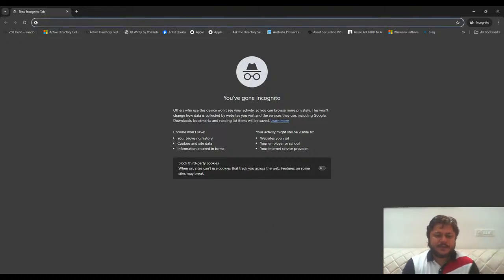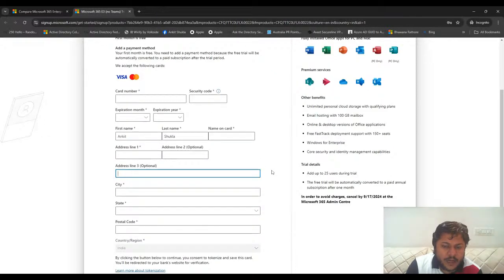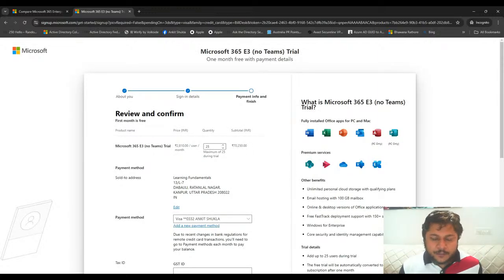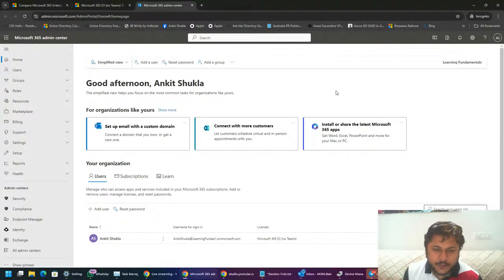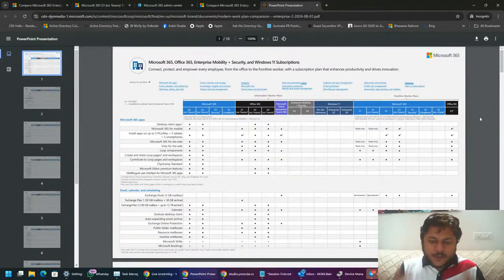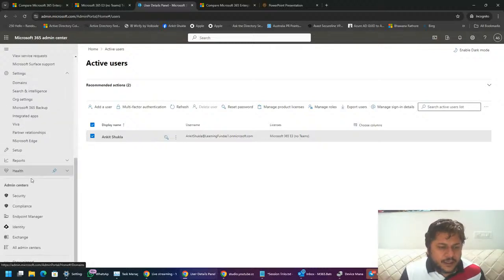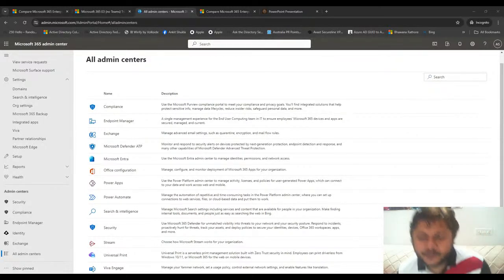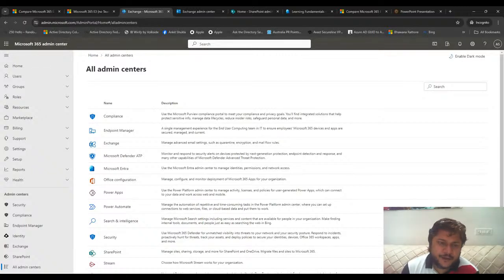Microsoft 365 Introduction Live Session | Sign Up | Key Features | Licensing | Admin Center